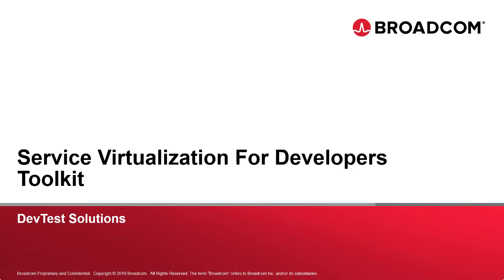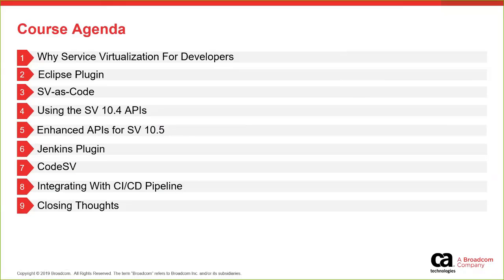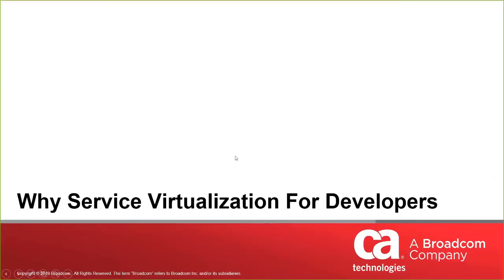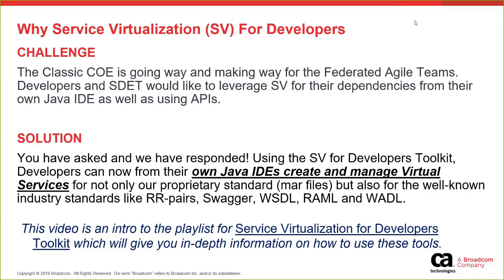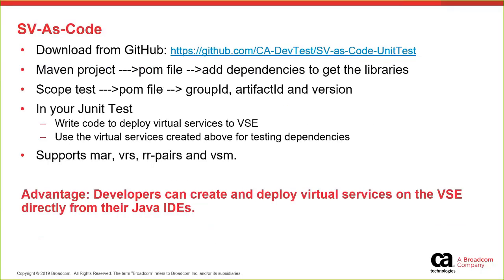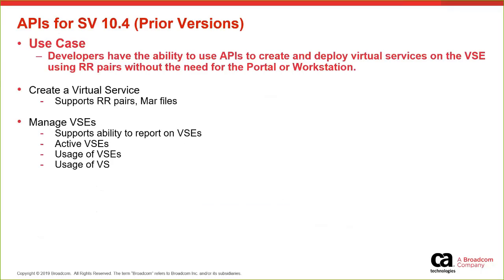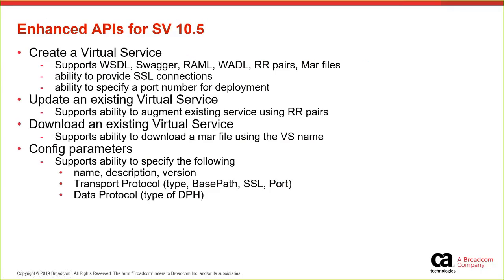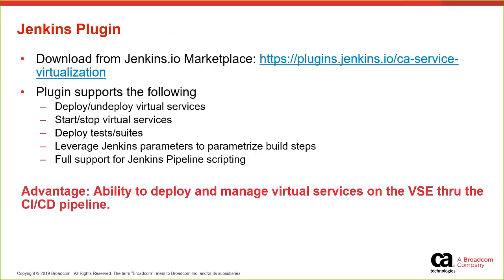Service Virtualization for Developers Toolkit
Learn about the tools provided in the SV for Developers Toolkit and basic use cases for each tool.